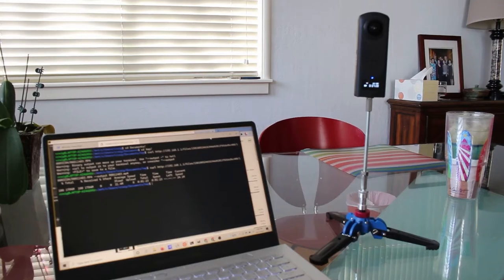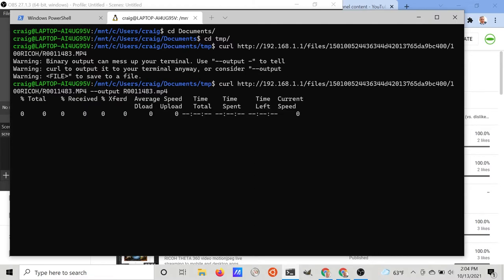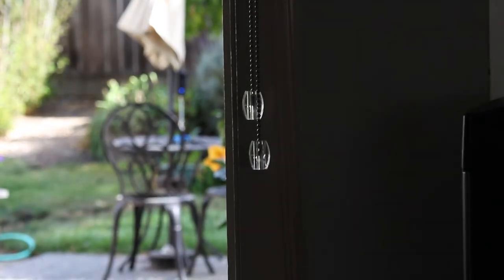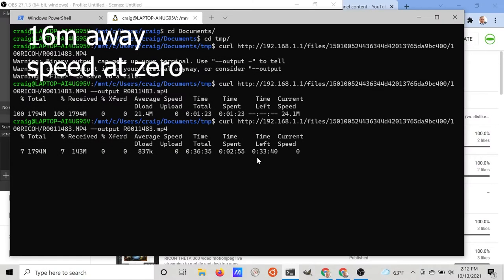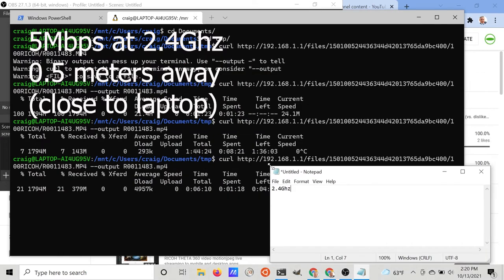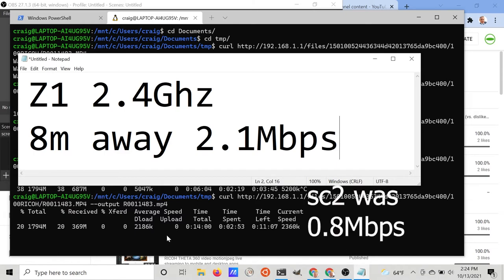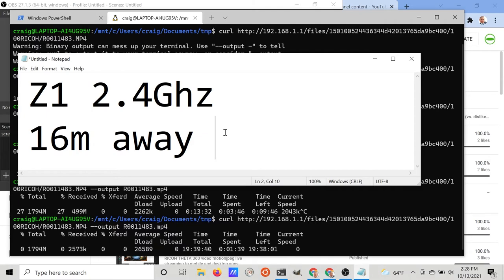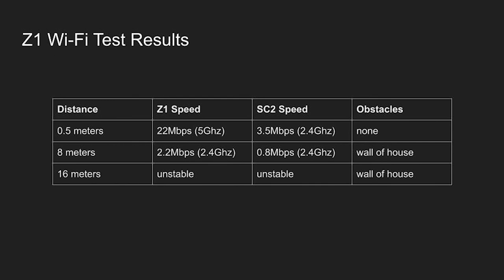RICOH THETA Z1 File Download 600% Faster than SC2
RICOH THETA Z1 at 5Ghz is 6x faster than file downloads for the SC2 if the camera is close to the device downloading the video or image file.  Using 2.4Ghz is better if there is a wall between the device and the Z1.  In all circumstances, the Z1 downloads files faster than the SC2, likely due to a better Wi-Fi chipset inside the camera.  However, it does cost much more than the SC2.  For the cost, the SC2 does a good job.